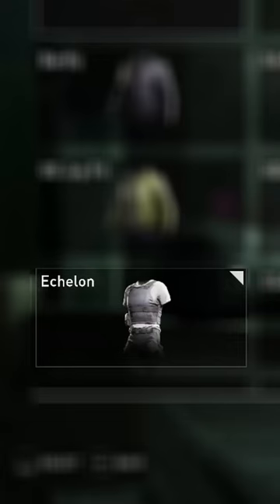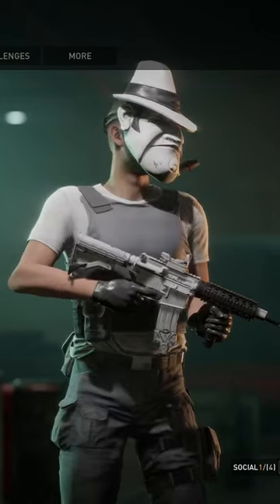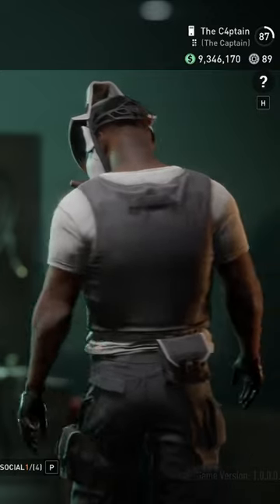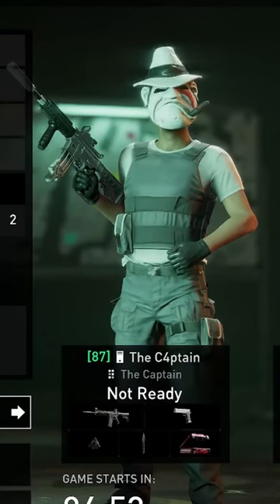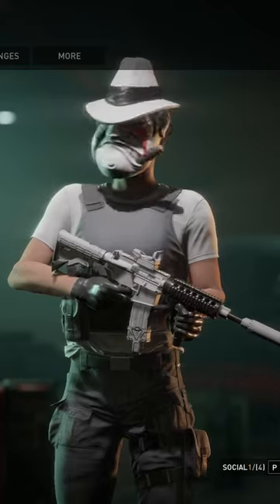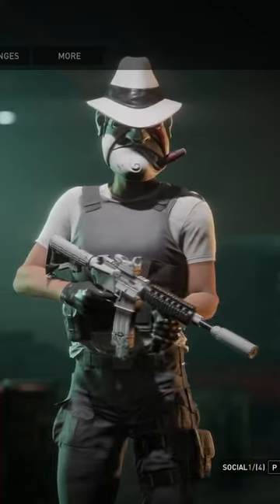Payday 3: Rarest Outfit In The Game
Did you know how to unlock this super rare outfit in Payday 3?